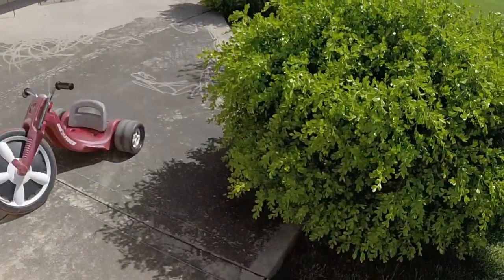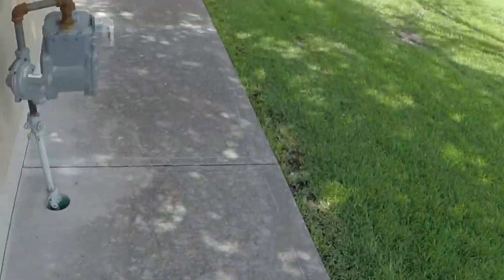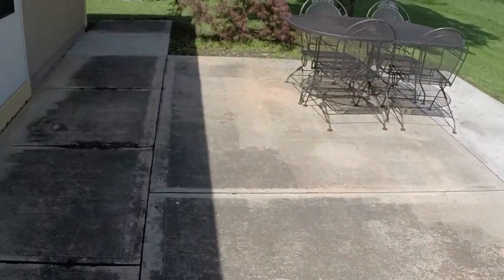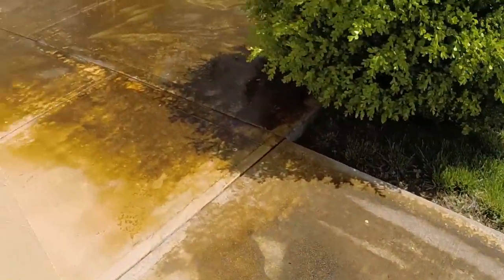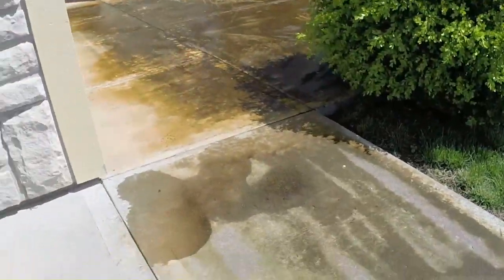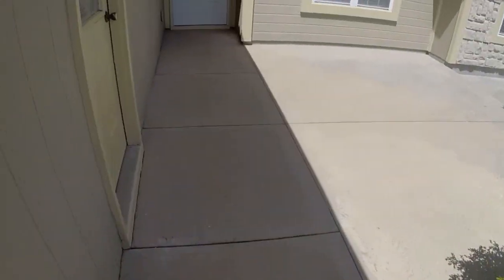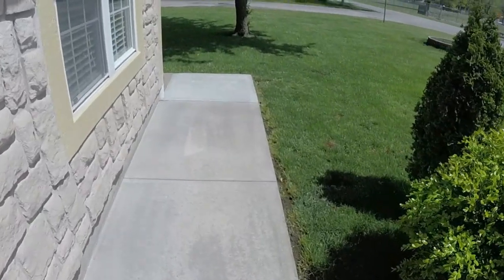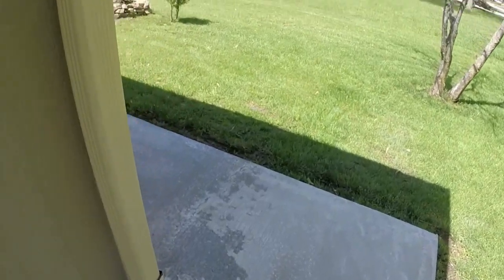Pressure Washing Filthy Patio and Sidewalk- Oddly Satisfying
Whats up everyone? In this video we transform a filthy sidewalk and patios back to new again. Talk about Satisfying, or Oddly Satisfying. Either way Enjoy!! We Have also teamed up with Super Clean and in this video you will have a chance to win some pretty sweet swag and product. Watch the video to find out how!

►Editing Programs

2018 Toro Z Master 3000 Series 60"
2017 Toro Grandstand 48"
2017 Toro Timemaster 30"
2016 Toro Personal Pace 22"
ECHO PB-8010T
2 ECHO PB-770T
ECHO SRM-2620
ECHO SRM-2620T
ECHO SRM-280T
ECHO SRM-3020T
ECHO PAS-280
ECHO ES-250
ECHO PB-2520
ECHO PE-225
ECHO PE-266S
ECHO HC-152
ECHO CS-590
2018 Load Trail 7x16 Trailer